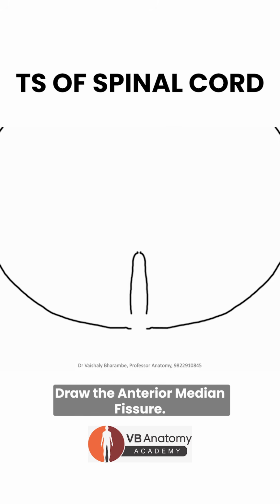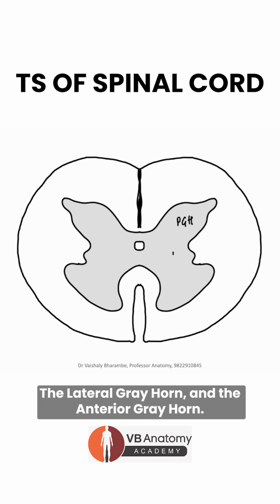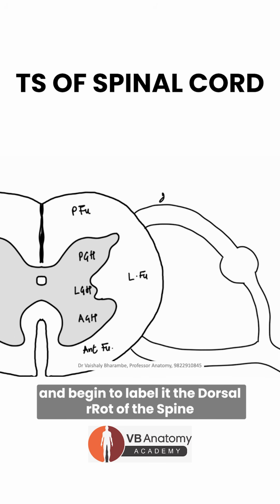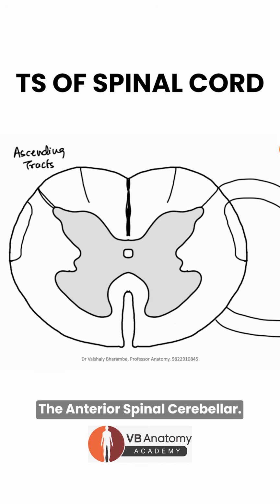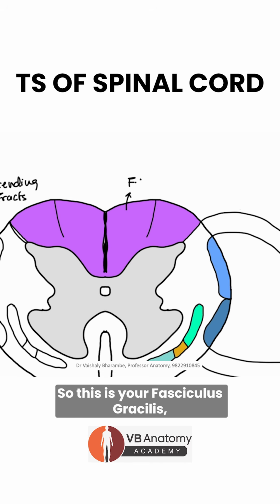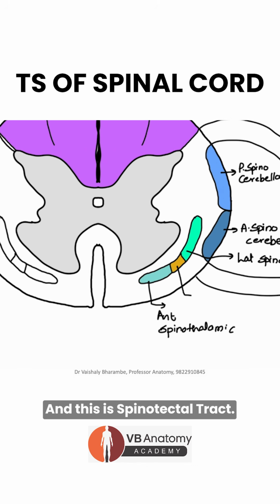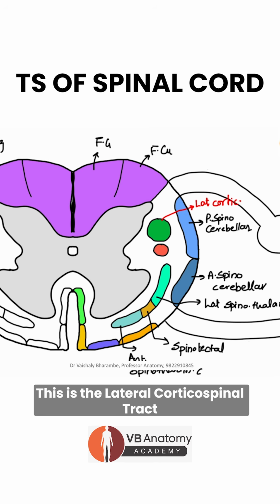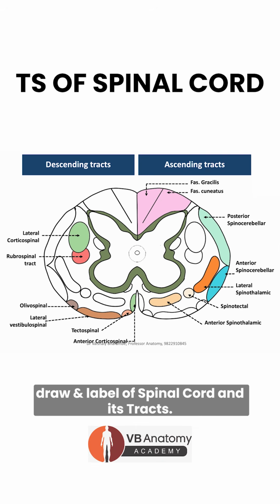Spinal Cord Diagram Made Easy!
This is a simple video that helps you grasp the TS of spinal cord and the tracts in minutes!!